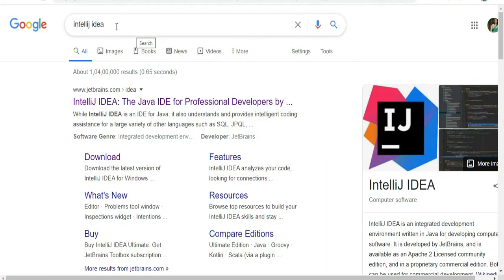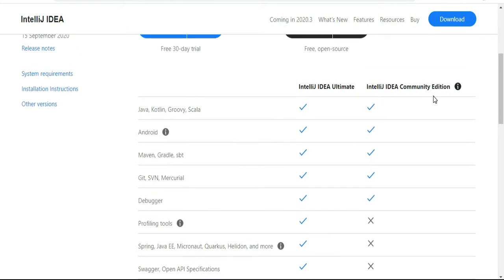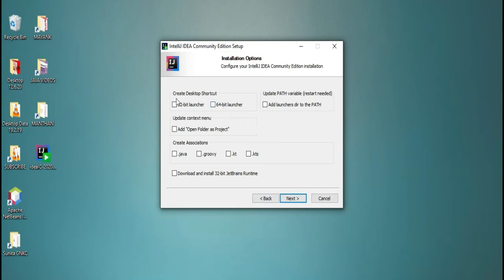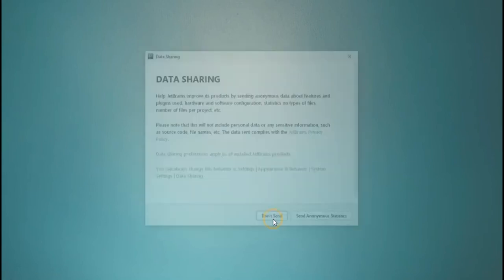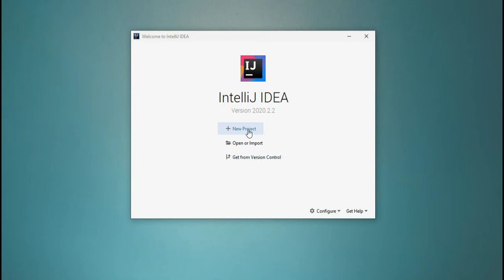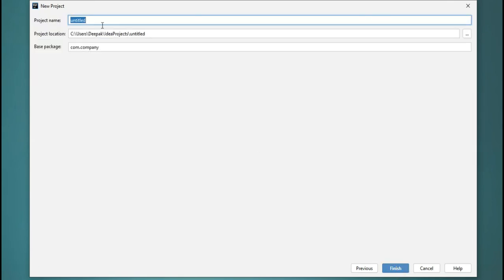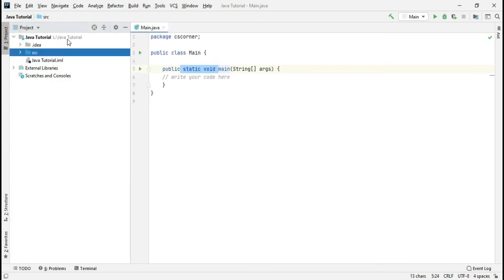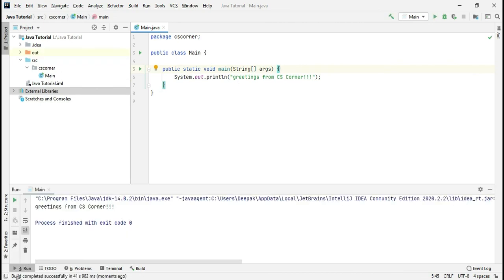How to Install IntelliJ IDEA for Java|Installing & Running Java using IntelliJ IDEA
In this video, I have shown how to Install IntelliJ IDEA for running Java programs on Windows 10.   I am also going to show How to Create First Java Application using IntelliJ IDEA. This video is a complete guide for downloading, installing, and starting IntelliJ IDEA.

Do watch the video till the end, it has covered all steps for running a Java program using IntelliJ IDEA IDE.